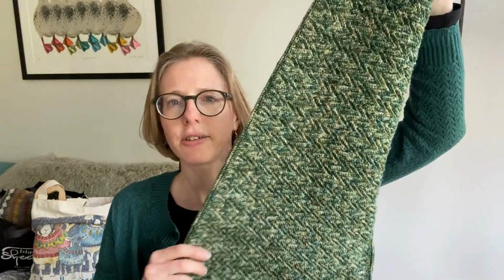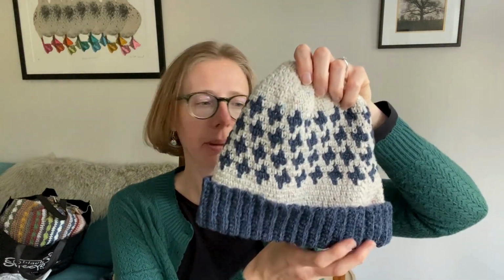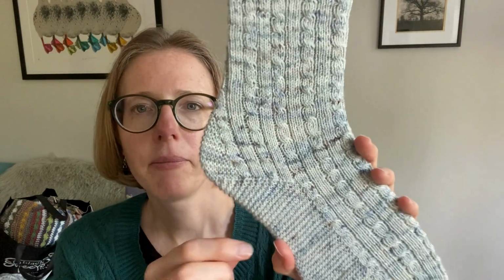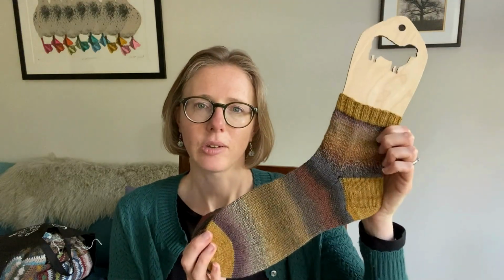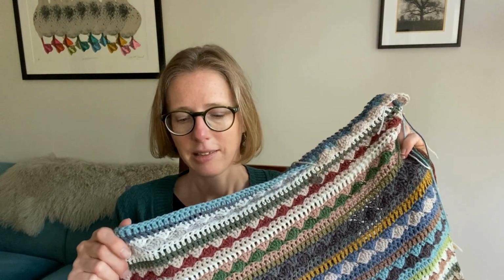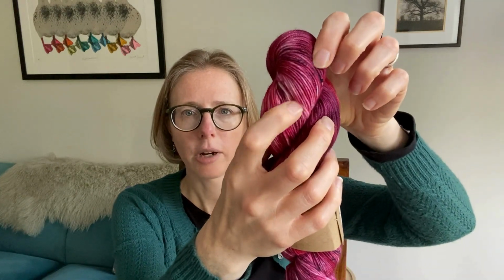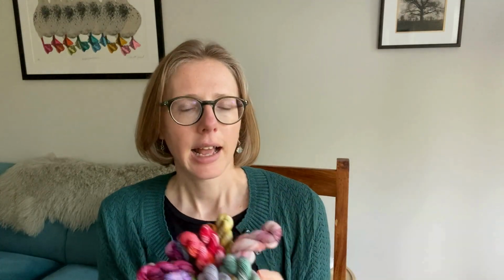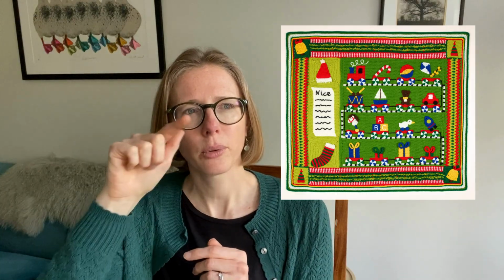Podcast 41 | Yarn Dyeing Adventures + Lots of Cosy Crochet & Knitting to Share 🧶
** Welcome to Episode 41 of my Crochet and Knitting Podcast! **

Hello! Here are links to some of the things I talk about. I hope you enjoy!

EMAIL LIST

Sign up to my email list and receive a coupon to get the new Whittaker Beanie pattern for FREE, when it is released later this month. Plus receive TWO FREE patterns when you sign up, my crochet newsletter, pattern release news and the biggest discounts

FEATURED IN THIS PODCAST
Astrid Shawl by @lillabjorncrochet6106